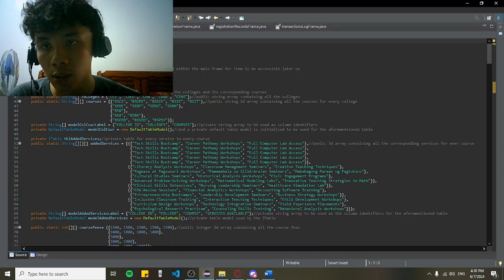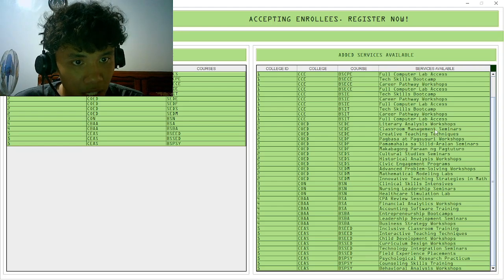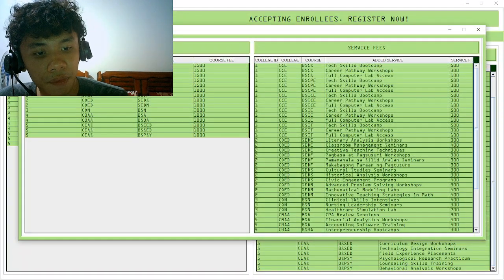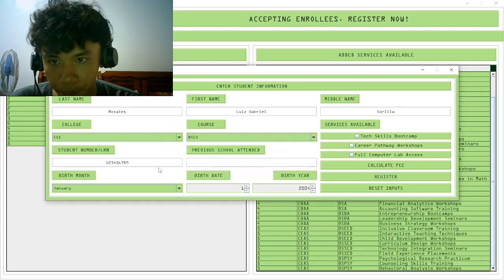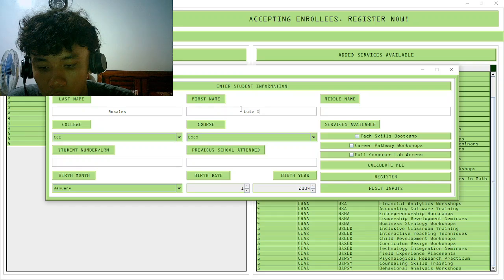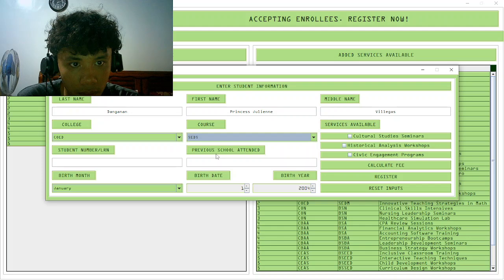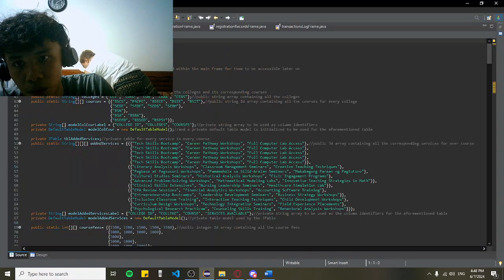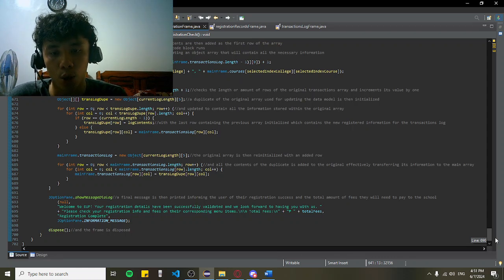Rosales - Finals Project App Documentation